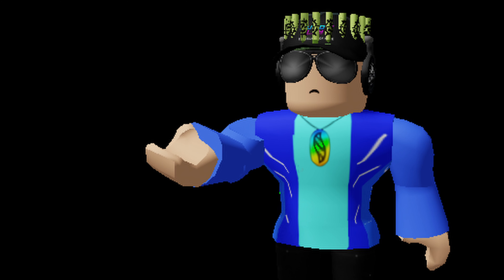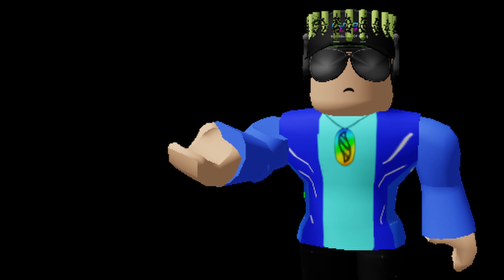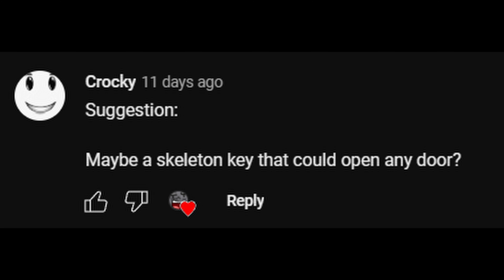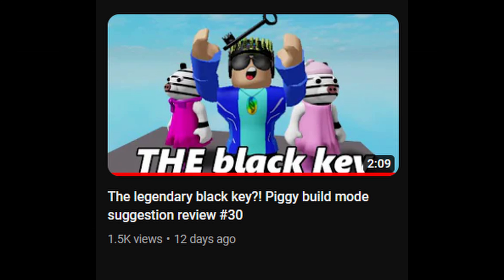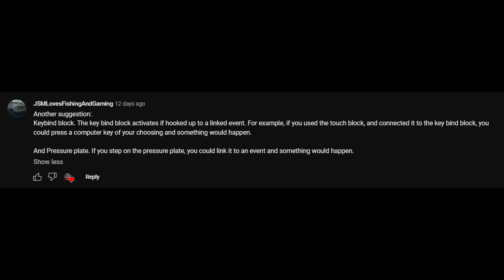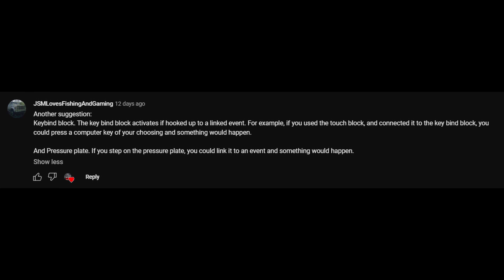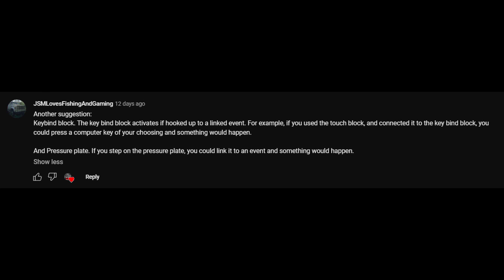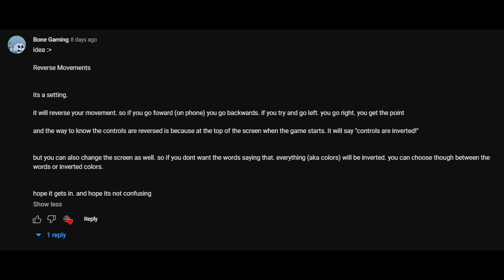A key that can open any door?! - Piggy build mode suggestion review #31